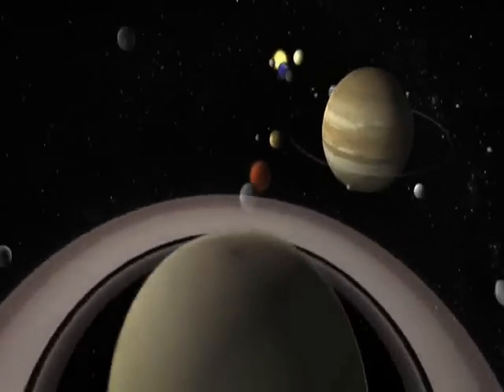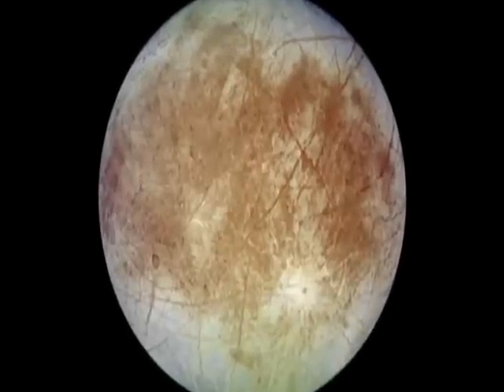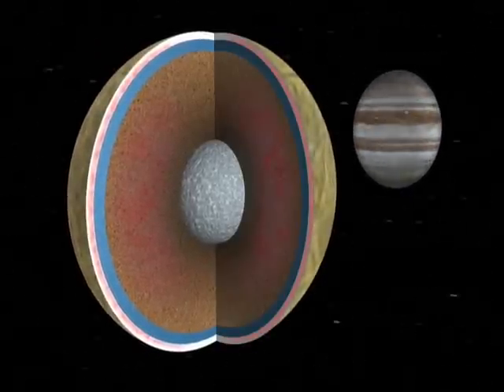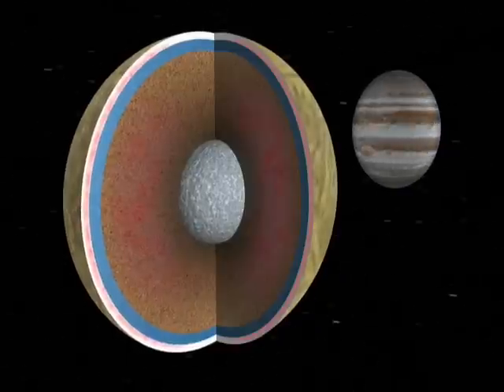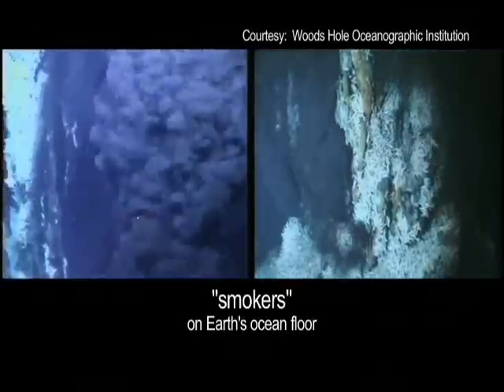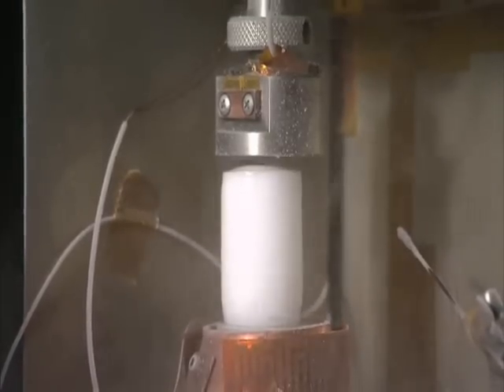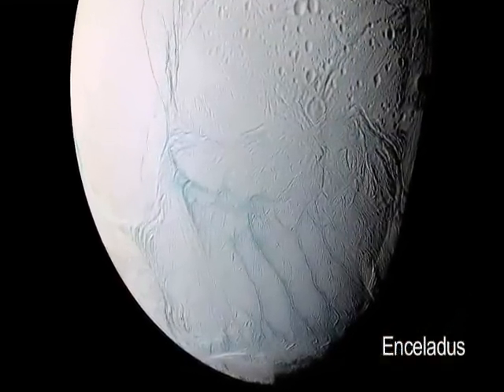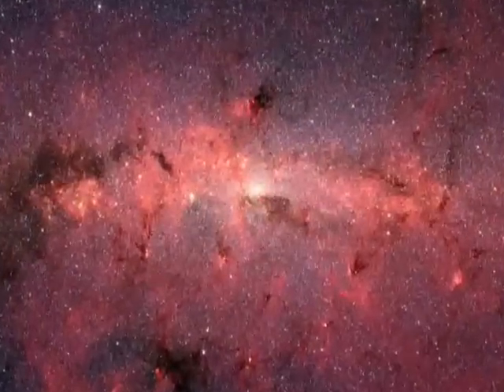Europa is the sixth moon of the planet Jupiter.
Europa is the sixth moon of the planet Jupiter. Europa was discovered in 1610 by Galileo Galilei (and, some say, independently by Simon Marius), and named after a mythical Phoenician noblewoman, Europa, who was courted by Zeus and became the queen of Crete. It is the smallest of the four Galilean moons.

At just over 3,000 kilometres (1,900 mi) in diameter, Europa is slightly smaller than Earth's Moon and is the sixth-largest moon in the Solar System. Though by a wide margin the least massive of the Galilean satellites, its mass nonetheless significantly exceeds the combined mass of all moons in the Solar System smaller than itself.It is primarily made of silicate rock and likely has an iron core. It has a tenuous atmosphere composed primarily of oxygen. Its surface is composed of ice and is one of the smoothest in the Solar System. This young surface is striated by cracks and streaks, while craters are relatively infrequent. The apparent youth and smoothness of the surface have led to the hypothesis that a water ocean exists beneath it, which could conceivably serve as an abode for extraterrestrial life.Heat energy from tidal flexing ensures that the ocean remains liquid and drives geological activity.